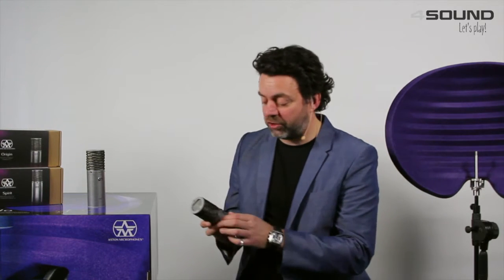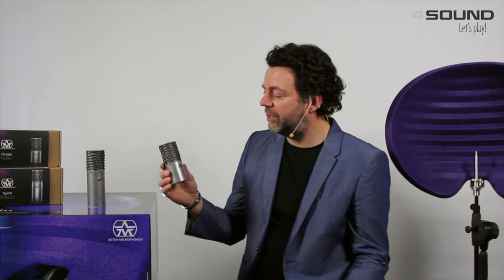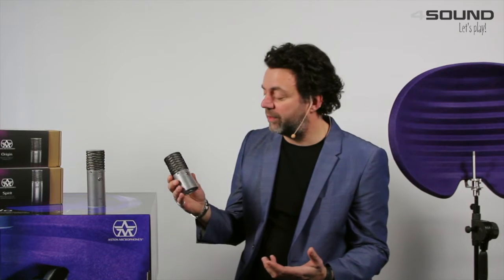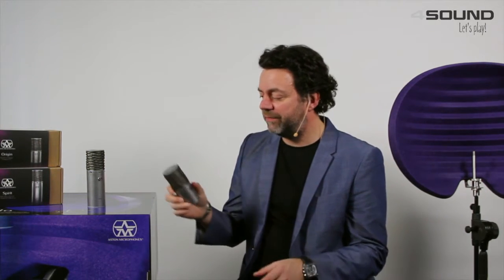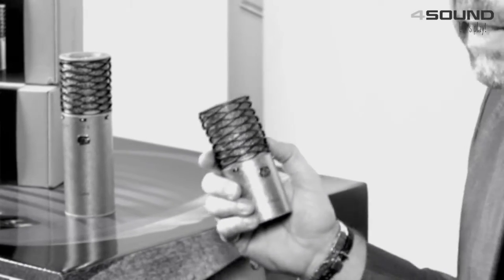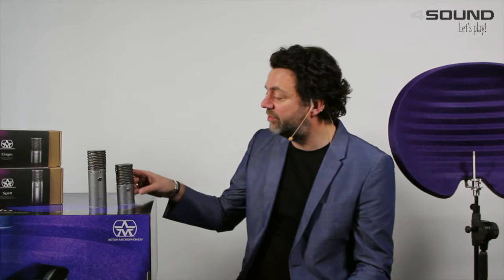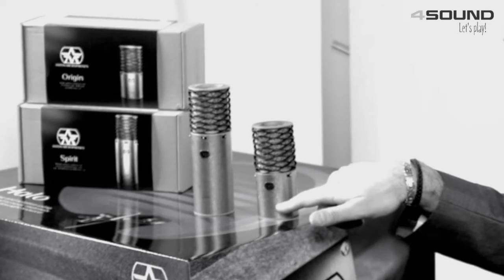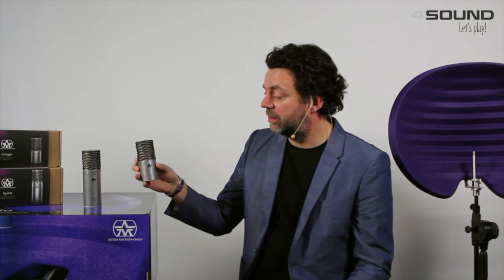Aston Microphones - James Young - Origin & Spirit